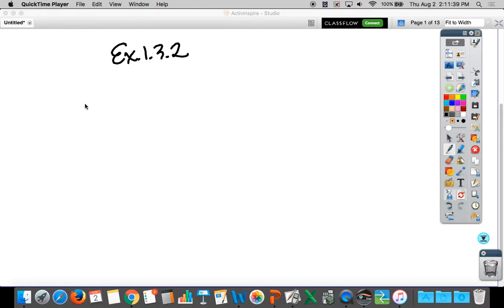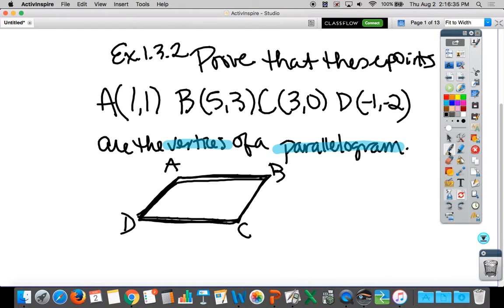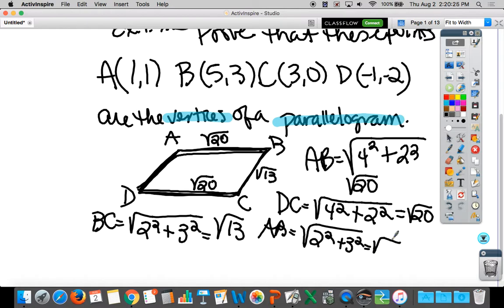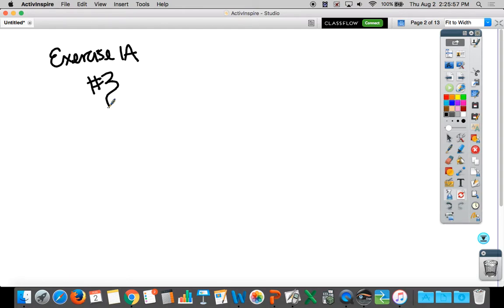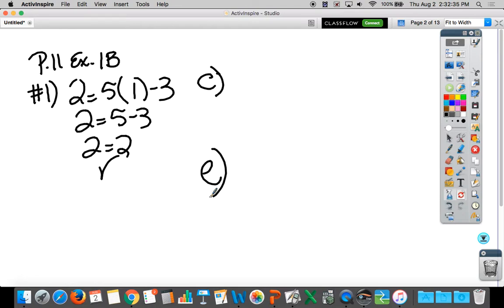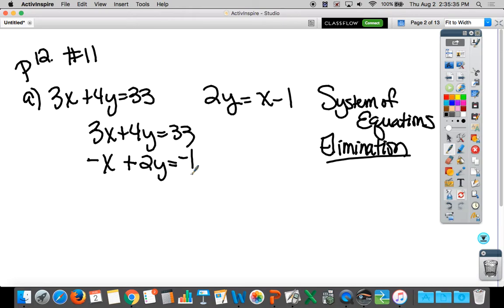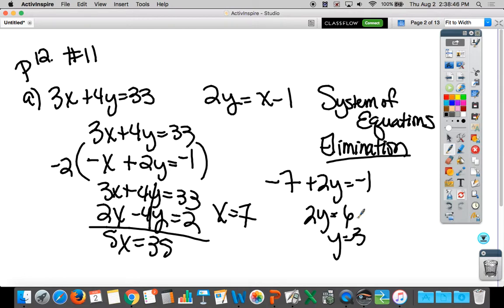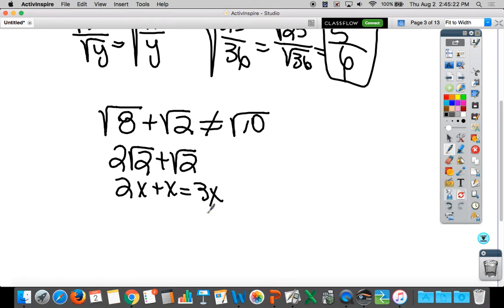PM I:II Aug 2